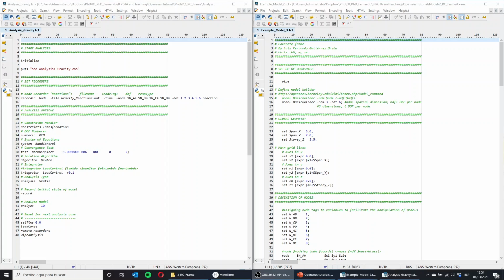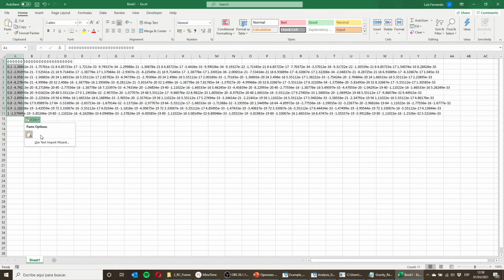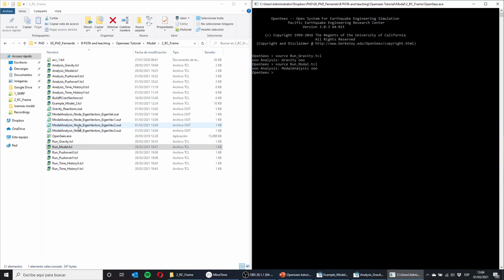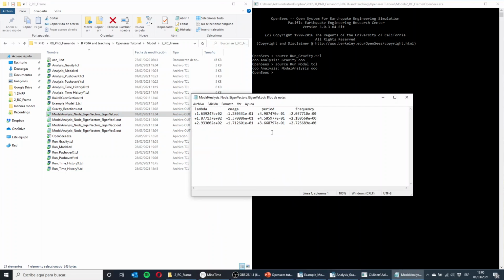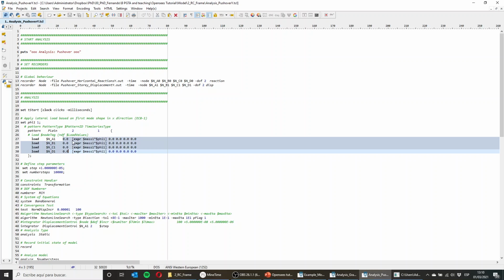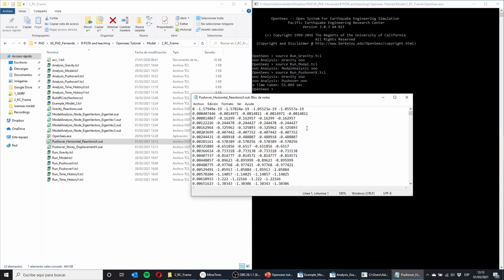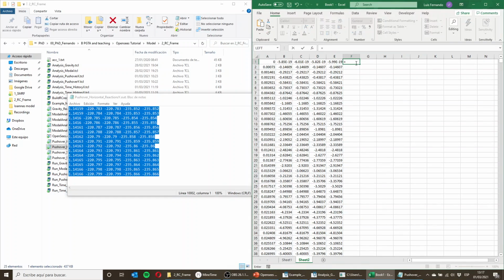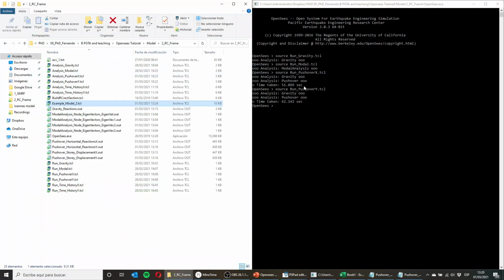OpenSees - Reinforced Concrete 3D Model - 2 Modal, gravity and pushover analyses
In this video, you can learn how to run the modal, gravity and pushover analyses for a 3D Reinforced Concrete OpenSees model.

NOTE: If you get an error with the fibre section, it may be related to your OpenSees version. To address it, simply add the '-GJ $GJ' value, as done in
At the moment, the download-able file incorporates the change with a very large value of -GJ, thus, the results may be slightly different than those shown in the video.